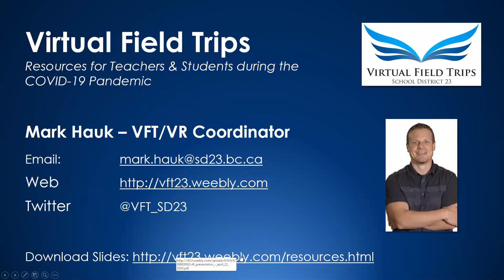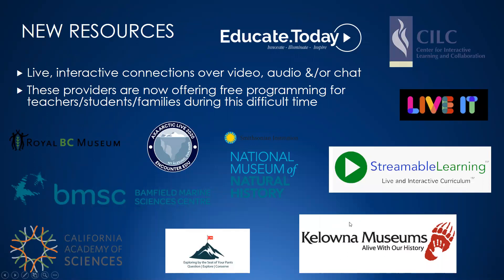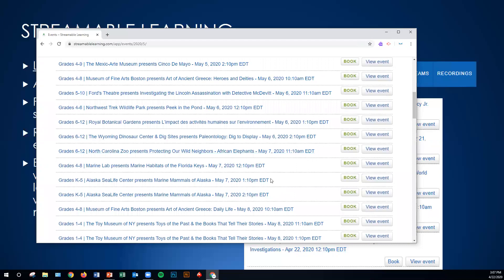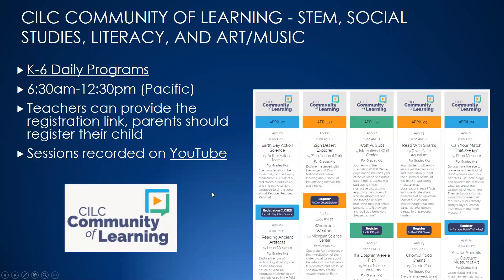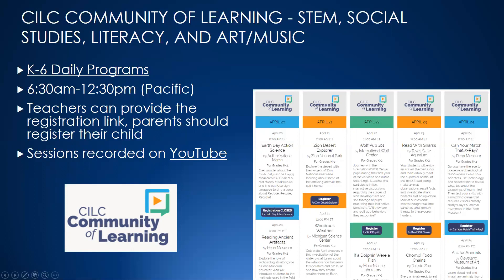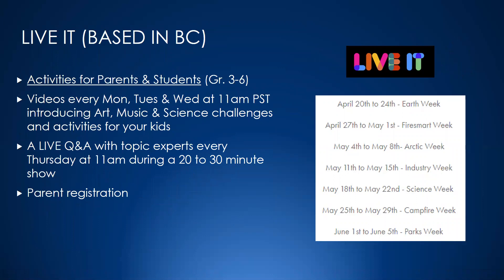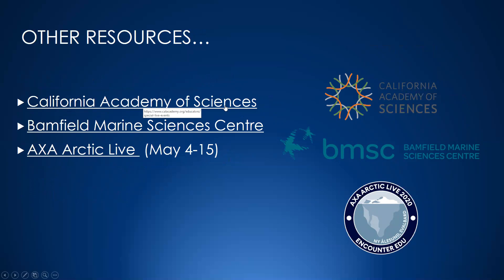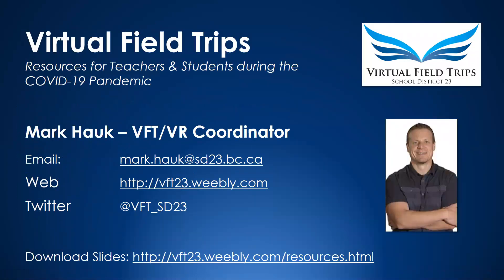VFT Presentation April 22, 2020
VFT resources to help our teachers with the transition to  online learning.